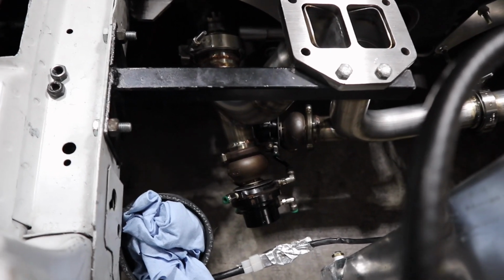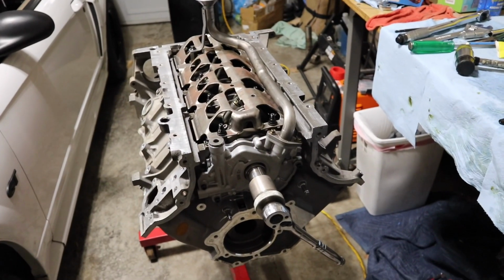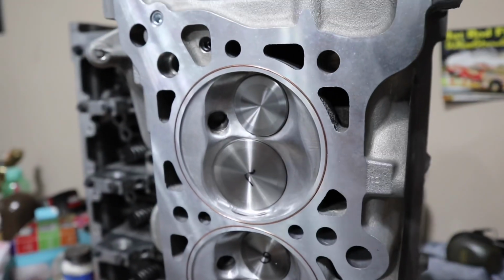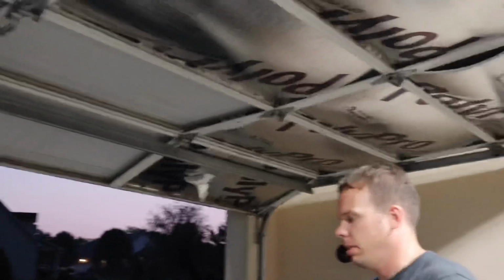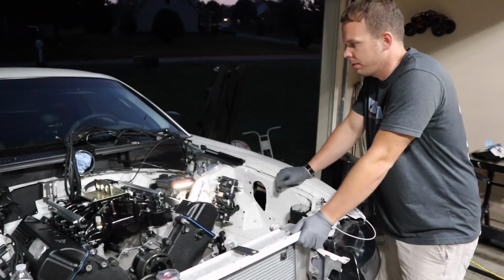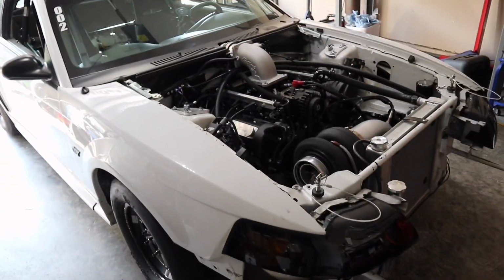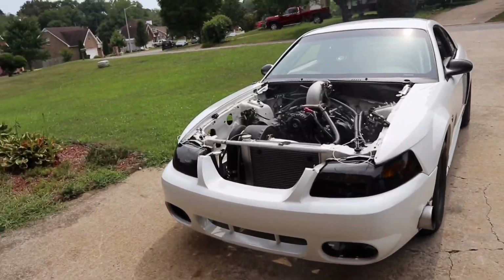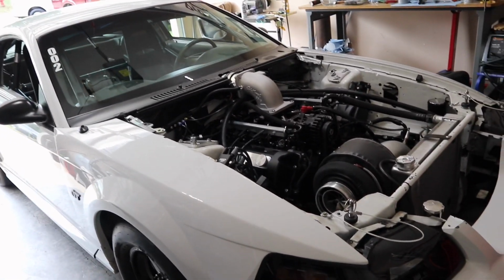Back from the dead. The Turbo 2v lives again!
2vgang stickers $2 each. Send desired color and shipping address with payment to